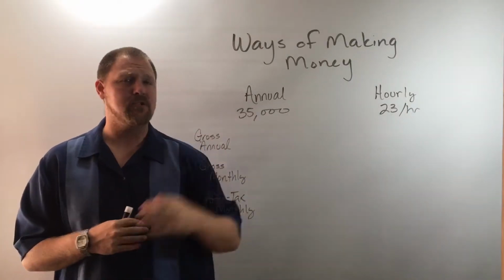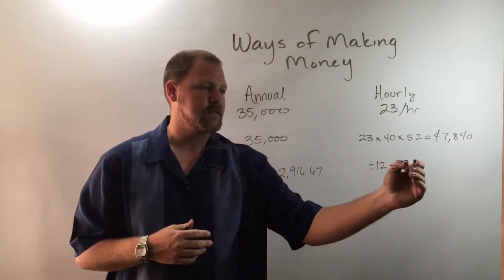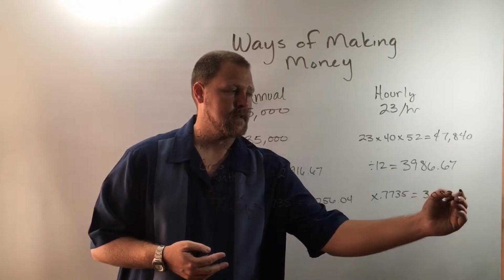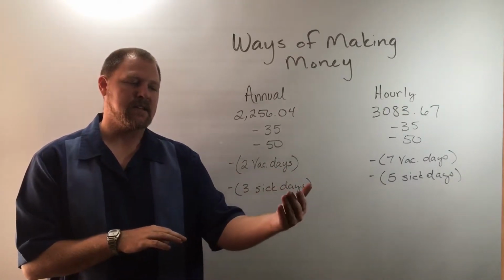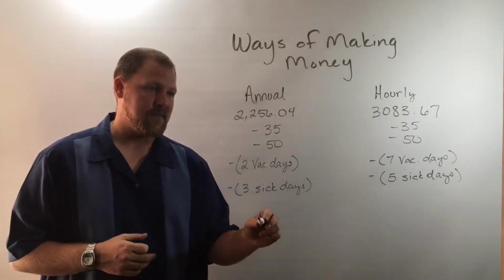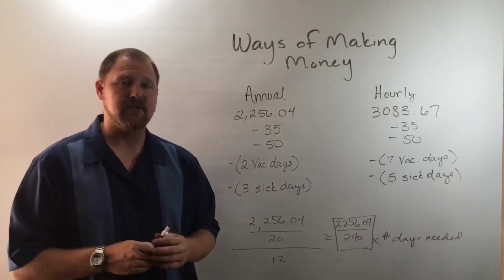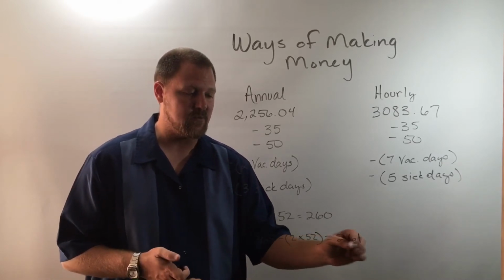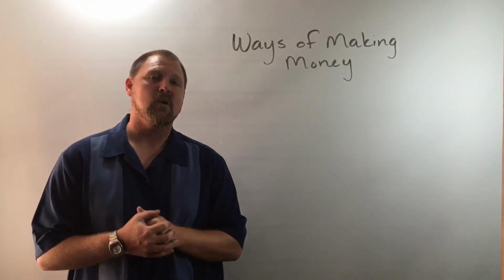Ways of Making Money